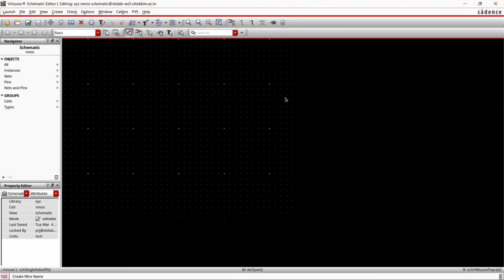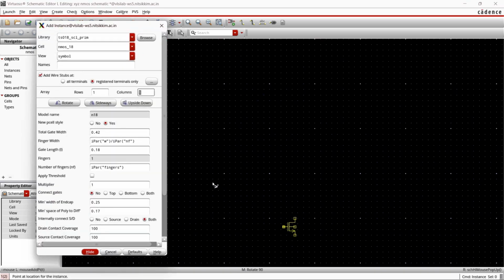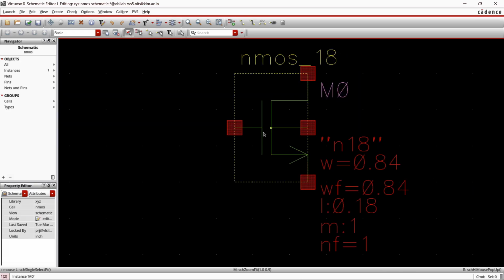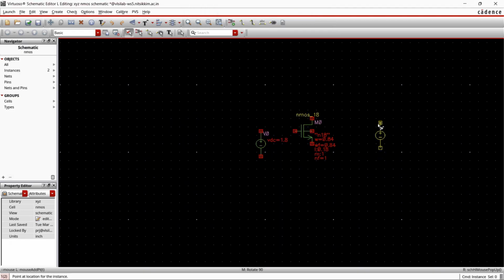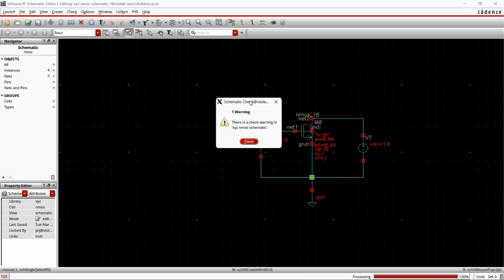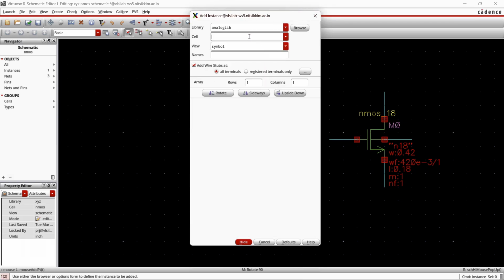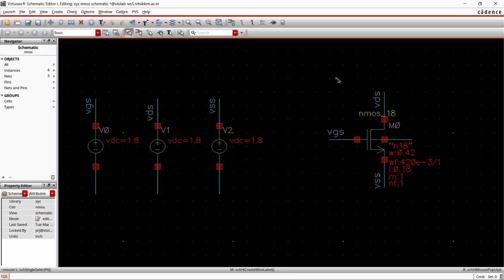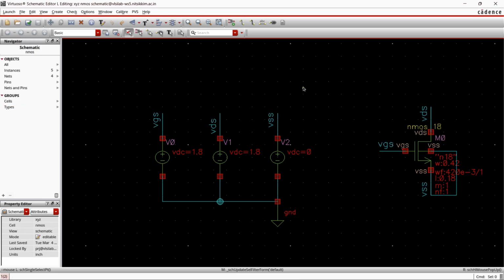Cadence Virtuoso Overview PART - 2 | Schematic Editor L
Welcome to this Cadence Virtuoso tutorial series! This playlist provides a comprehensive overview of Cadence Virtuoso, covering essential concepts, tools, and workflows to help you enhance your VLSI design skills. Whether you are a beginner or an experienced professional, these tutorials will guide you through the fundamentals and advanced features of Cadence Virtuoso.

🔗 Need Assistance? Fill out this form